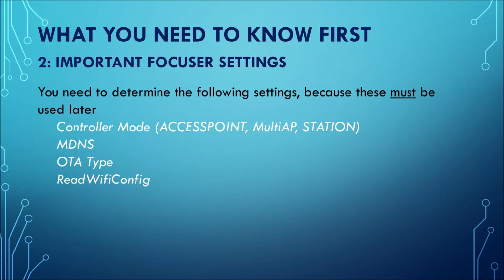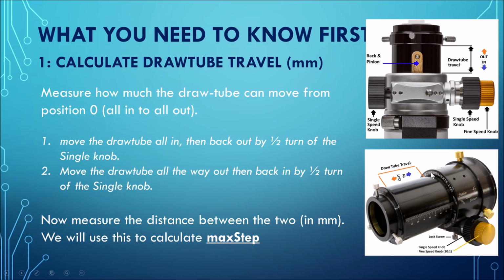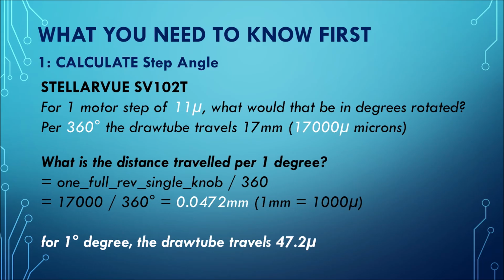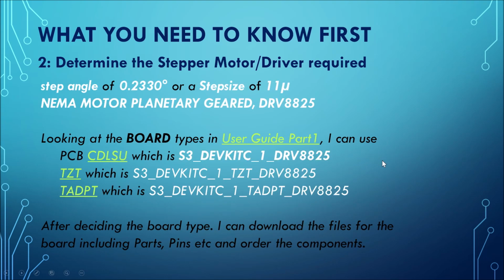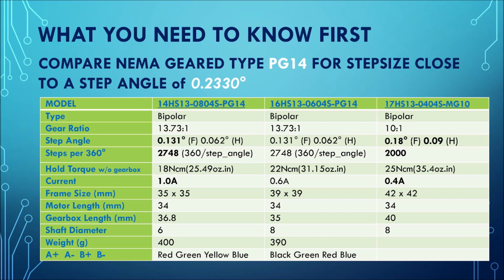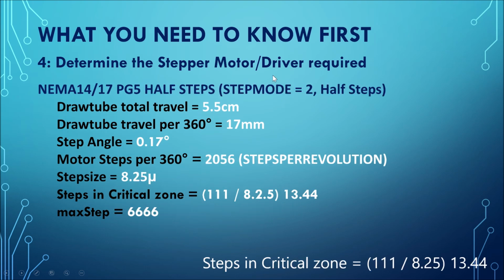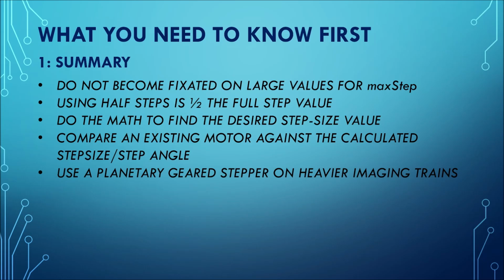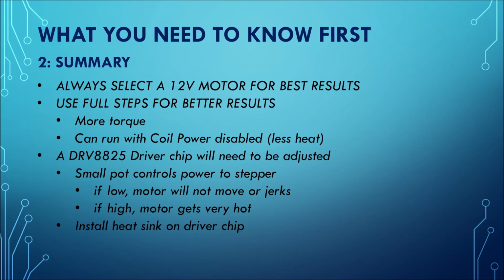myesp32s3 Focuser Part0: B4 Starting, you need to know the following.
myesp32s3 WiFi Focuser

How to calculate important Focuser settings
Understand the following
  Focal Ratio, Critical Focus Zone, Stepsize
Deriving other Focuser settings from these
  Focuser Type, Steps Per Revolution
  maxStep, Stepsize, Stepmode
Other Settings
  Controller Mode, MDNS, OTA, readwificonfig
Hardware options
  Display, HPSW, In-Out LEDs, Joystick, Push-Buttons
Calculate Draw Tube Travel (mm)
  All IN to ALL out
  Distance of travel for single knob 1 rotation
Determine
  CFZ, desired Step-size
  maxStep
  Step angle
Determine PCB, Stepper Motor and Driver chip

00:00 Overview
00:06 Important Focuser Settings
00:52 Controller Settings
02:02 Hardware Options
02:33 Super Important Settings you MUST KNOW
03:13 Drawtube Calculations
04:01 Distance per 360 single focus knob
04:55 Calculate CFZ and Stepsize
05:50 Calculate maxStep
06:25 Calculate Step Angle - Part 1
07:24 Calculate Step Angle - Part 2
08:28 Determine Stepper Motor needed
09:30 Determine PCB or Board type
10:29 Will a geared motor PG5 be ok?
12:10 What about PG14?
13:34 What about PG27?
14:19 Motor and driver board decided: What's Next?
15:33 And for half steps?
15:57 SUMMARY